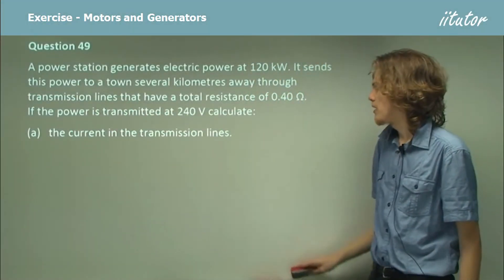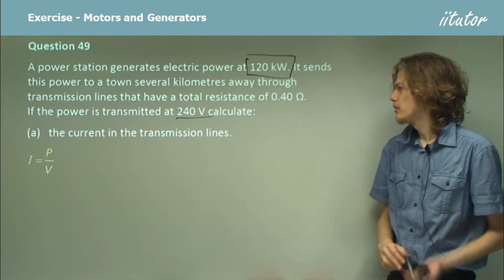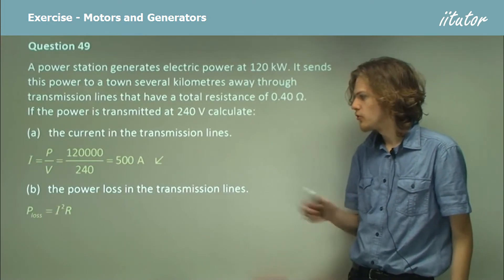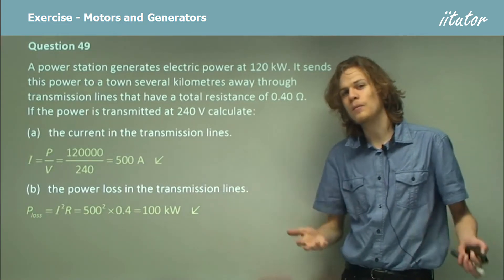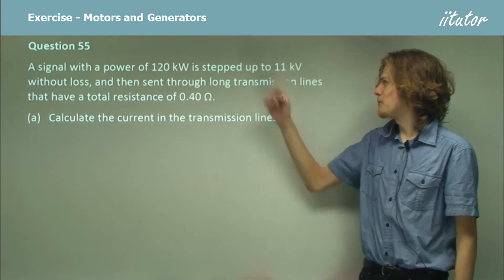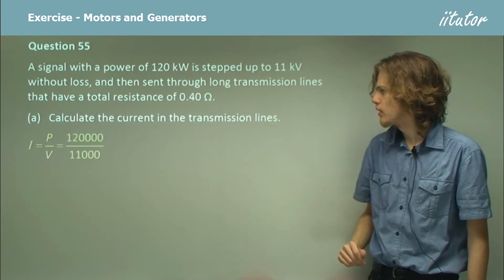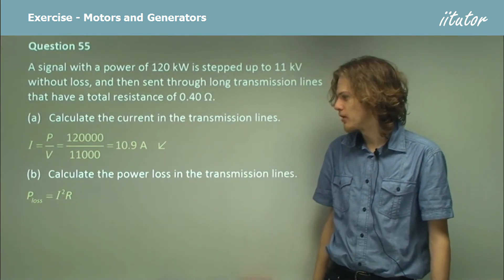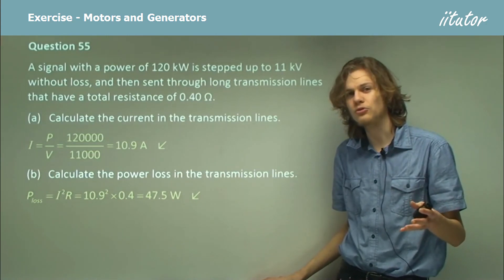Mastering Transmission Line Calculations: Current and Power Loss Demystified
Unlock the secrets of Transmission Line Calculations with our comprehensive guide! In this video, we dive deep into the world of electrical engineering and demystify the complexities surrounding current and power loss in transmission lines.

🔌 Understanding current flow and power loss in electrical transmission is crucial for engineers, students, and anyone interested in the field of electricity. We break down the concepts, equations, and calculations into easily digestible explanations, ensuring that you'll not only grasp the fundamentals but also master them.

🧠 Here's a glimpse of what you'll learn:

How to calculate current in transmission lines.
Exploring the factors that affect current flow.
Analyzing the causes of power loss in transmission.
Whether you're a student looking to ace your electrical engineering exams or a professional seeking to deepen your knowledge, our video provides the insights and clarity you need. Say goodbye to confusion and hello to confidence in Transmission Line Calculations!

🎓 Join us on this educational journey as we demystify the complexities of current and power loss in transmission lines. ⚡💡

Question 49

A power station generates electric power at 120 kW. It sends this power to a town several kilometres away through transmission lines with a total resistance of 0.40 Ω.
If the power is transmitted at 240 V calculate:

(a) The current in the transmission lines.

Answer: 500 A

(b) The power loss in the transmission lines.

Answer: 100 kW

Question 55

A signal with a power of 120 kW is stepped up to 11 kV without loss, and then sent through long transmission lines that have a total resistance of 0.40 Ω. Calculate:

Answer: 10.9 A

Answer: 47.5 W